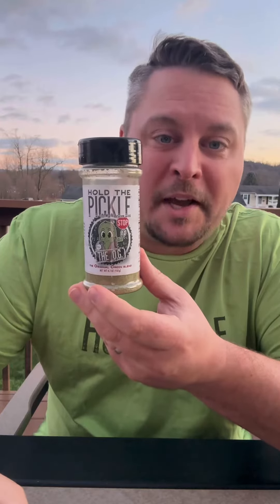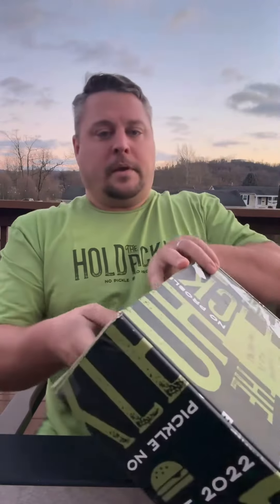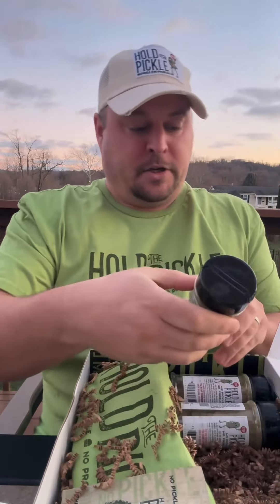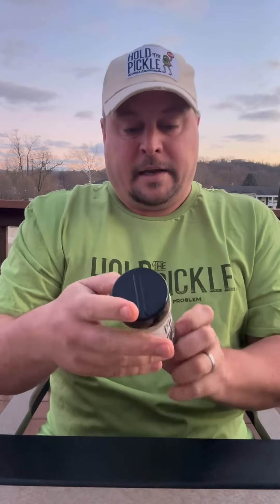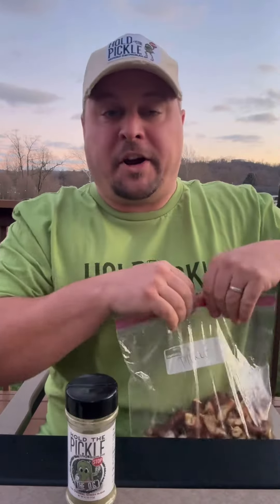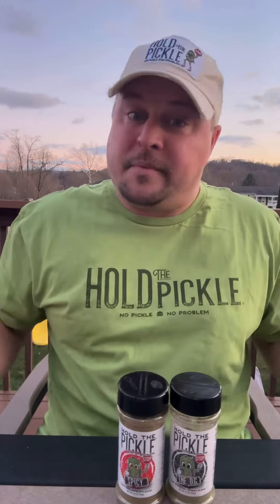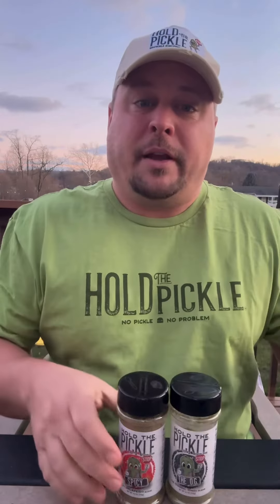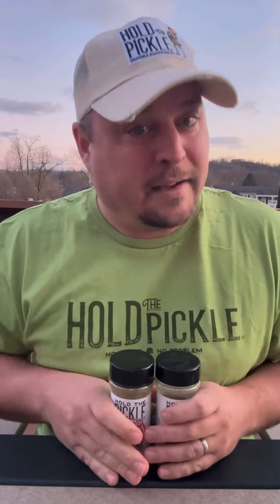Hold the Pickle Seasoning